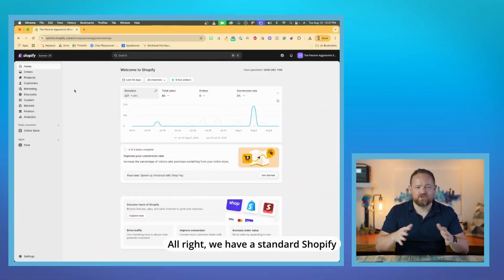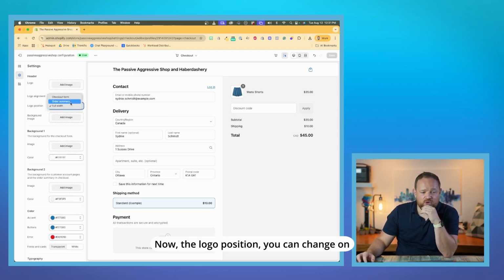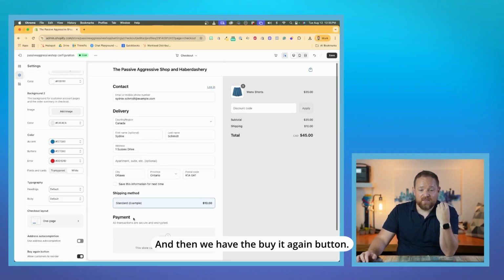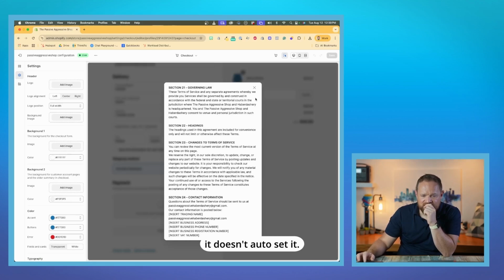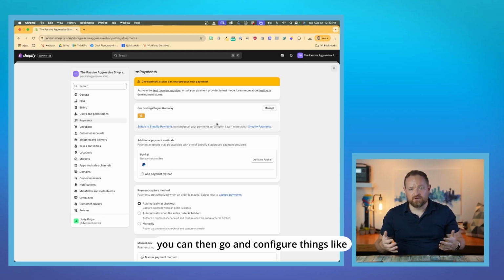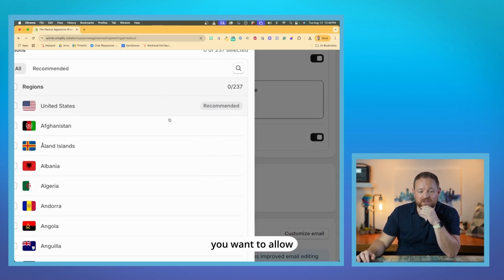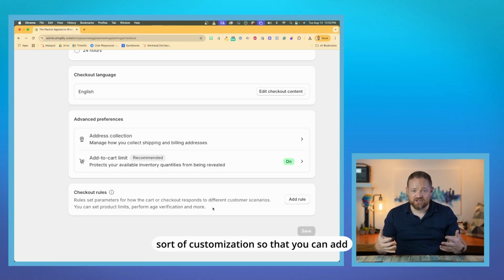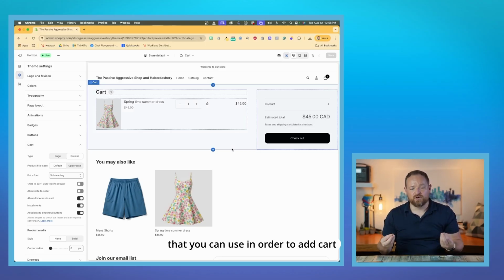Checkout Page Customization full tutorial 2026(Ultimate Guide)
If you're launching a Shopify store in 2025 and not seeing any sales, the problem probably isn’t your product - it’s your offer.

In this video, I walk you through exactly what I would do if I had to start over with no money, no followers, and no email list. You’ll learn why most beginner strategies fail, what actually converts in today’s market, and how to create an offer that makes customers say yes immediately.

This is not about chasing trends or tweaking logos. It's about positioning, messaging, and execution that drives real revenue.